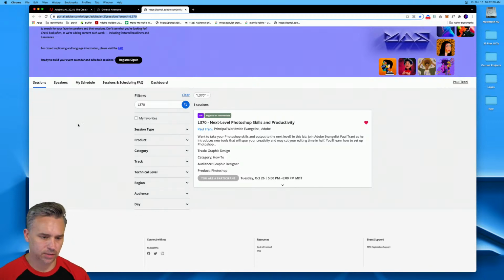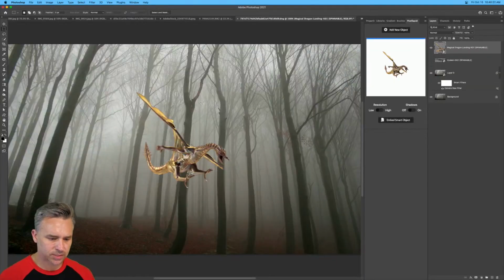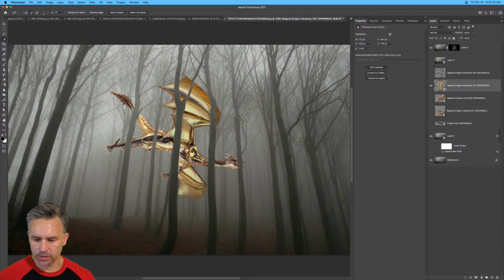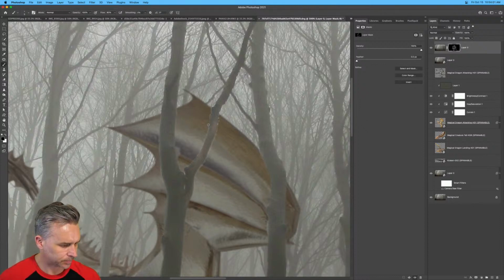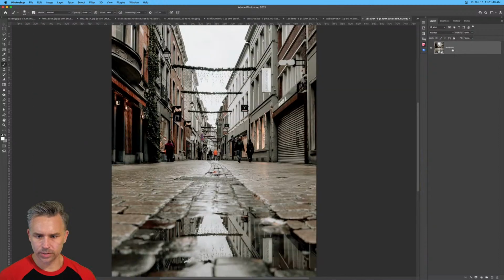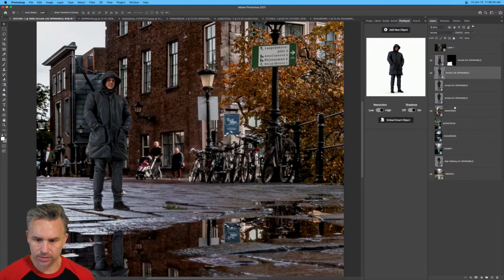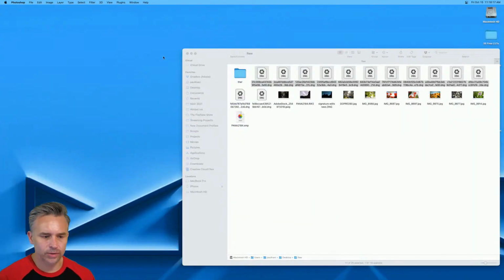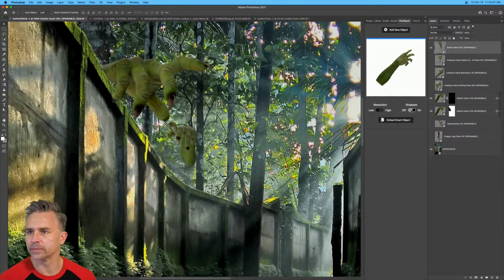Photoshop Masterclass: Speed Edits in Photoshop RoadtoMAX | Adobe Creative Cloud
Photoshop Masterclass with Paul Trani! In this episode, Paul will take one photo and show tips for editing quickly with new features to make entirely new compositions in Photoshop. Learn shortcuts for editing like selecting content, creating masks, and removing content quickly in Photoshop. Also learn the latest features in Photoshop so you’re ready for what’s coming next at Adobe MAX.

Chapters
00:00 Start
1:25 Into on Paul’s MAX Session
3:45 Editing Photos in Camera RAW
8:28 Adding Elements with Pixel Squid
13:35 Using Object Selection Tool to Select Trees
15:35 Editing Dragon Color
30:05 Looking for Puddle Stock Images
36:00 Creating a Puddle Reflection
38:50 Finding the Horizon Line
42:05 Adding Skeleton to Reflection
44:40 Adding a LUT